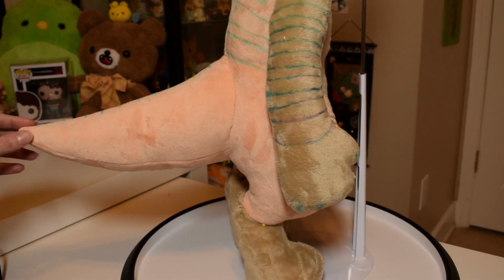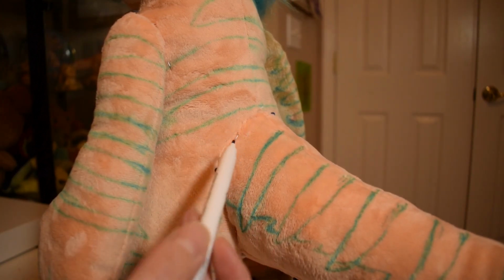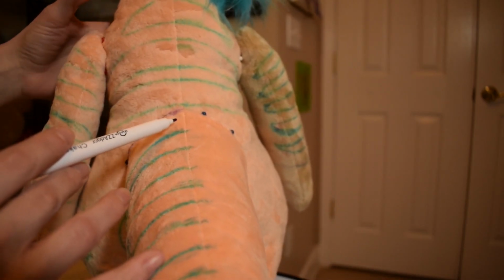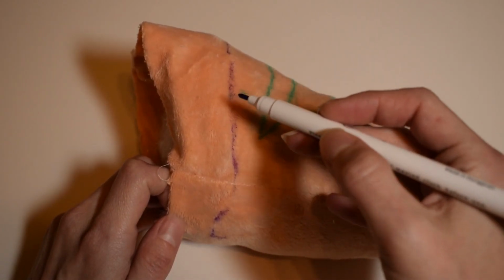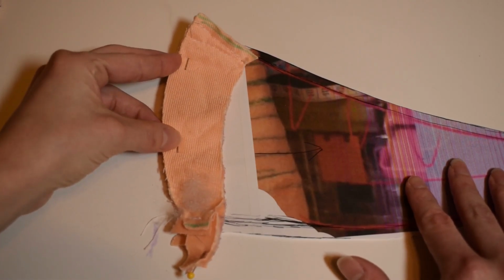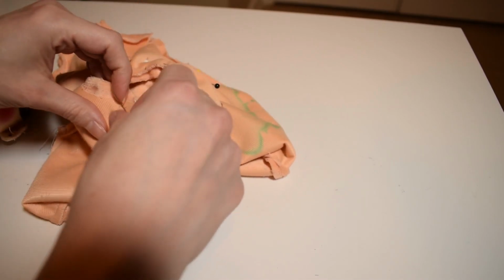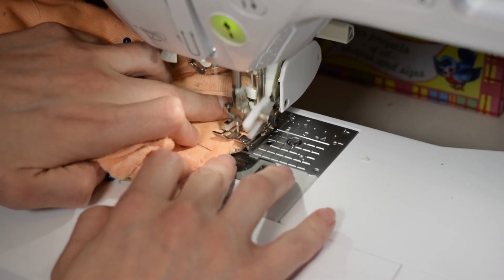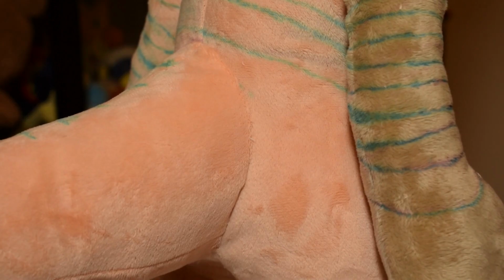Plush Making 201: Attaching Appendages with Machine Sewing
This tutorial walks you through how to pattern and sew appendages onto a plush. It's a relatively simple method that doesn't require any math or measuring. I use this method all the time to machine sew appendages or limbs onto my plush rather than hand stitch them on. It can result in a sturdier, more professional looking plush that is often faster to sew.

For example, you can use this method to pattern and attach:
- Heads
- Muzzles
- Horns
- 3D ears
- Wings
- Arms
- Legs
- Tails
And more!

This method would not be appropriate for flat noses, 2D shapes, or tiny pieces.

Link to the fabric markers I use

My equipment:
Brother SE1900 Combination Sewing & Embroidery Machine
YEQIN Walking Foot
YEQIN Embroidery Machine Hoop Set
YsesoAi Fabric Marker Pens
Gingher 6 Inch Double-Curved Machine Embroidery Scissors
Fiskars 9 Inch Razor-edge Shears
Solvy Sulky water soluble stabilizer
World Weidner cut away stabilizer
I primarily use Shannon brand minky, specifically the smooth cuddle 3 type